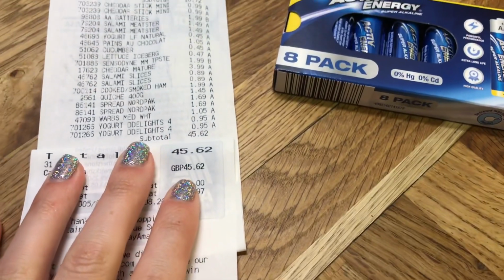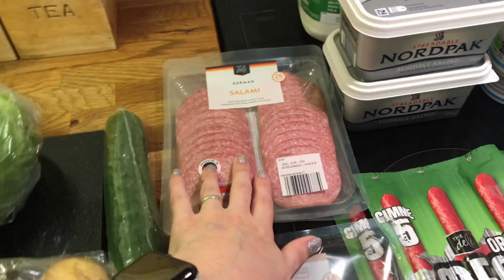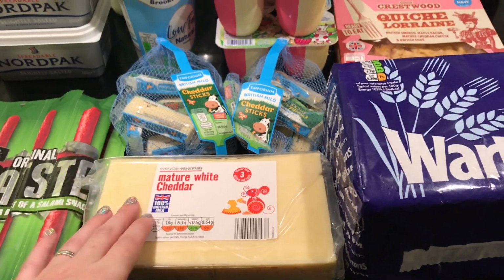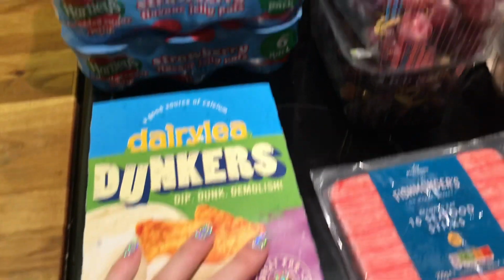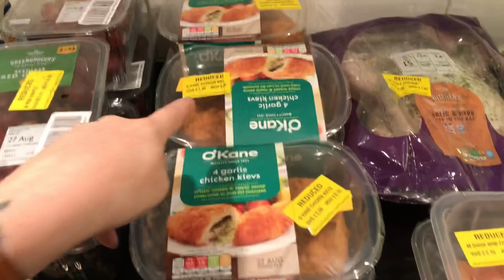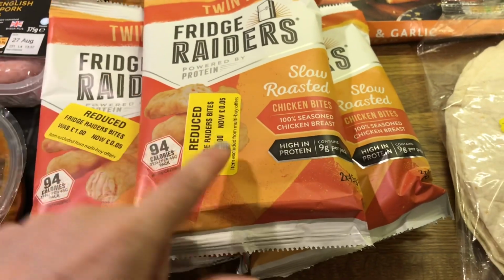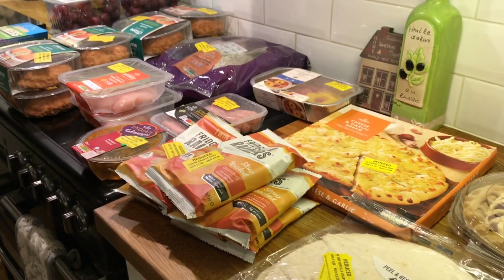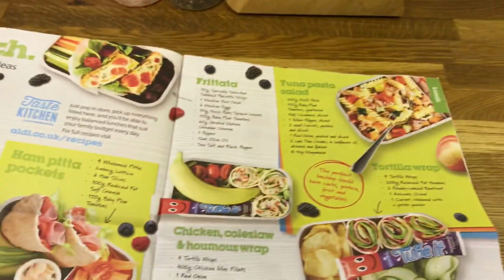Food shopping haul 28/8/20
My 1st food shop of the month (from my households payday) I spent £45.62 in Aldi and £12.27 collectively in Morrison’s so from my monthly budget of £400 I have £342.11 remaining.

At my shop the best time to get the best deals is around 7pm quarter to- to be on the safe side and the different departments fruit & veg, bread, deli ect are done at different times it’s a bit of waiting around but very much worth it... all stores maybe a little different but best of luck and if you get some good deals I’d love to hear about em please leave them in the comments.